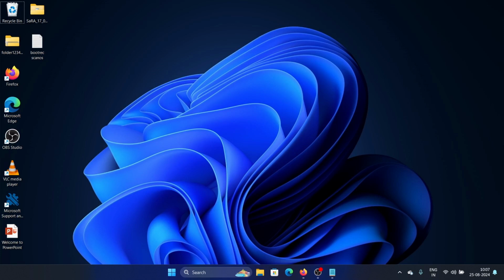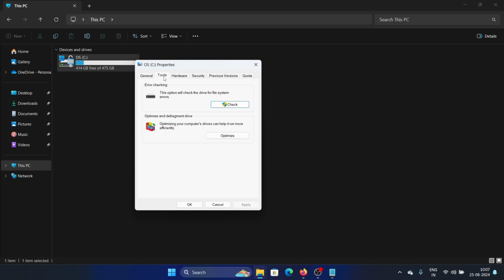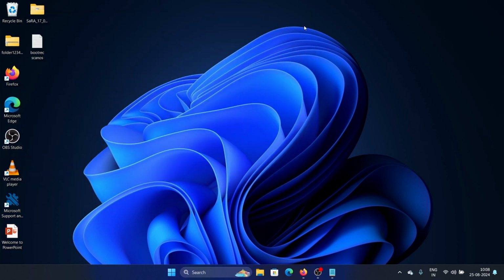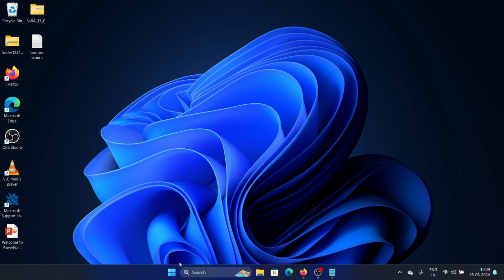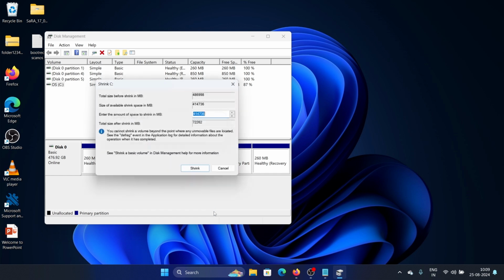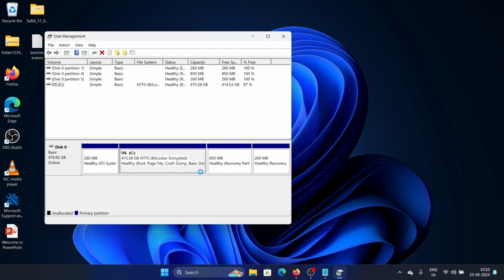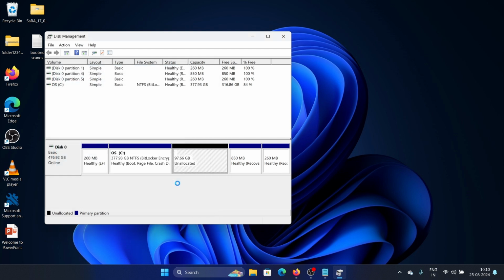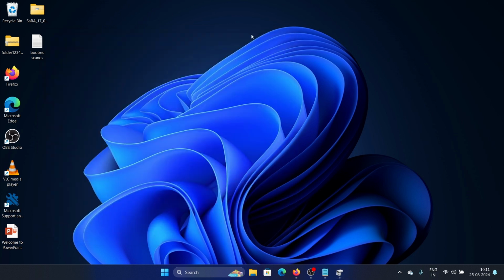Fix Diskpart Has Encountered An Error On Windows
Video Title: Fix Diskpart Has Encountered An Error On Windows

Learn how to resolve the 'Diskpart has encountered an error' issue on Windows with this step-by-step guide. Whether you're dealing with access errors, media write protection, or system compatibility, this video covers the most effective solutions. Perfect for beginners and tech-savvy users alike.